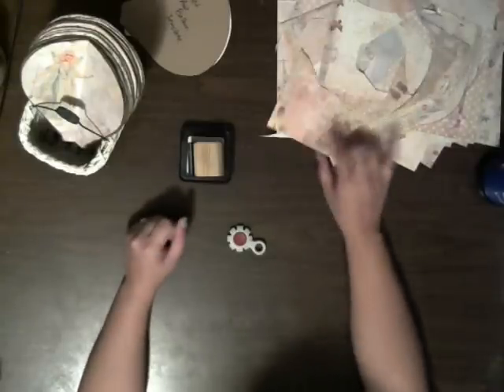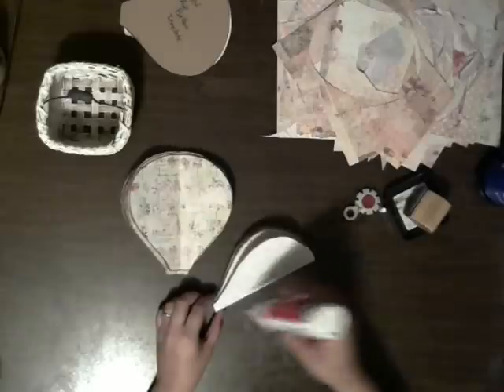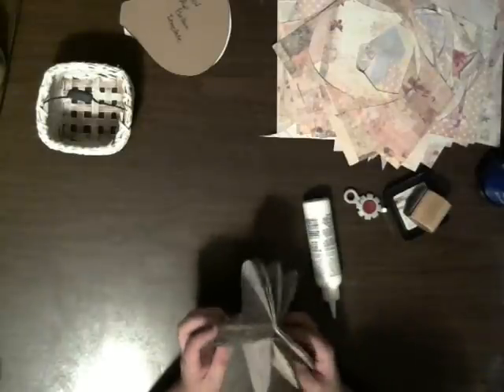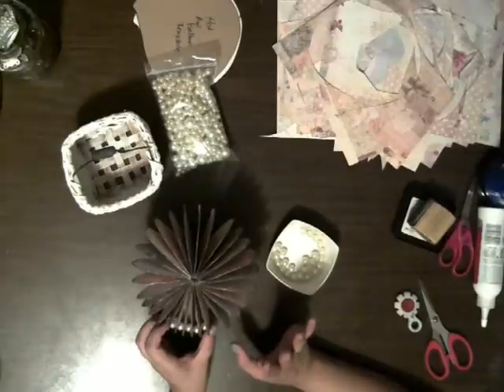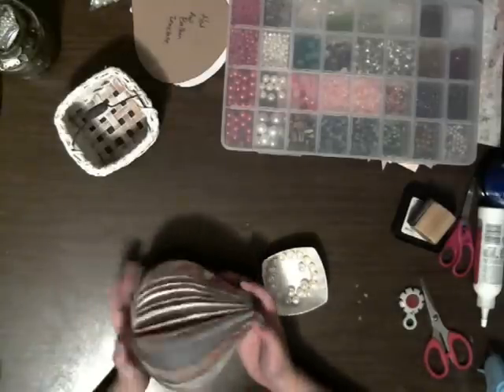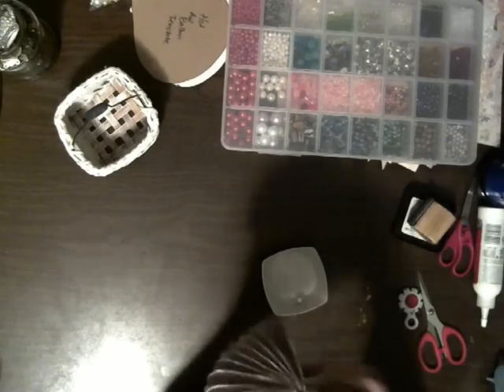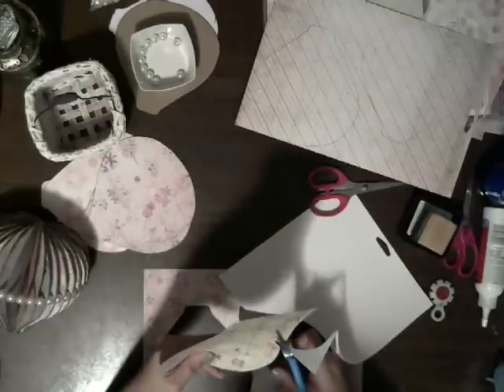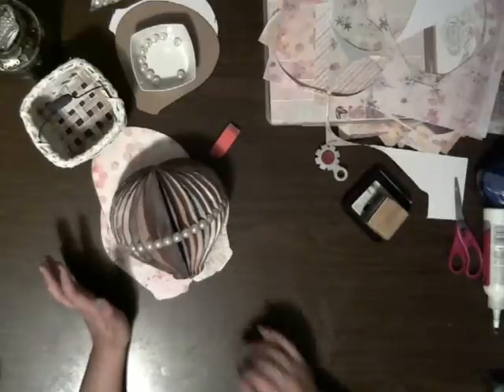Hot Air Balloon Pt2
Okay here we go!! Attempting to glue the pieces together and see if it all works out the way I have it planned. Thank you so much for hanging in there with me and for hanging out and crafting. Crafty hugs xx